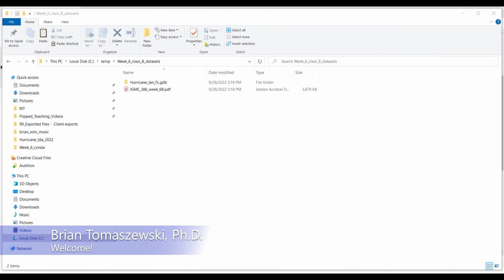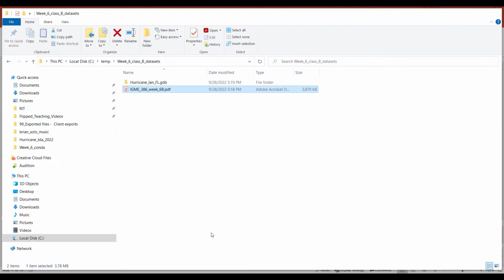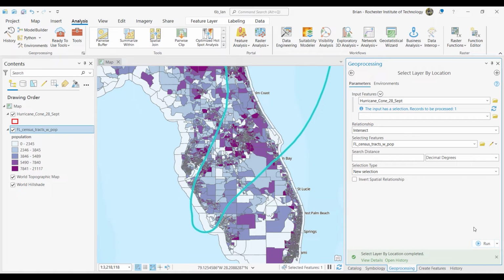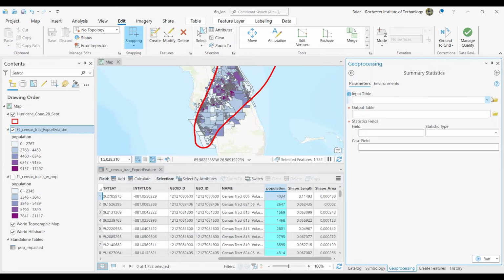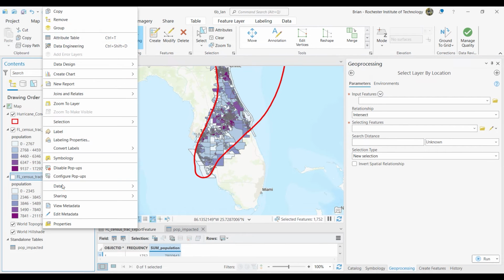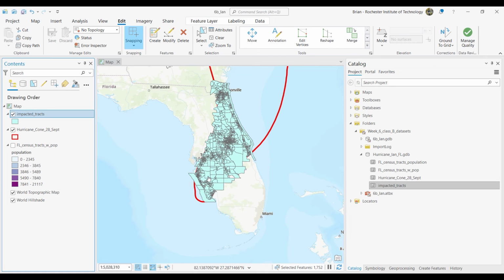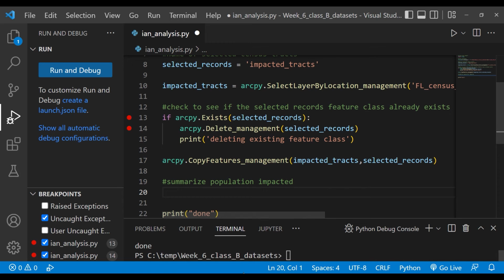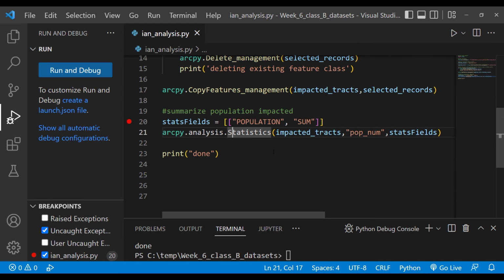ArcPy Python Coding Lesson: Hurricane Impact Analysis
Class is in session! In this ArcPy Python coding lesson, I will give you some practical lessons on how you can go about using the spatial analysis functionality of geographic information system (GIS) software in the form of Python computer code to do an analysis of hurricane's impact.

This lesson was taken from my teaching at the Rochester Institute of Technology when hurricane Ian was crossing over the state of Florida in the United States. Specifically, I'll show you how all of the software functionalities of the ArcGIS Pro software environment can be utilized using ArcPy Python computer code.  I specifically will guide you through writing ArcPy Python computer code using the VS code coding environment. I'll show you how to write code to do functionality such as intersect, select by location, exporting records, and creating stand-alone tables based on summary statistics.

Mastering ArcPy Python computer programming skills like these can be an excellent asset to your career in GIS and enable you to do more powerful analysis than can be done with use of desktop tools. Additionally, this ArcPy Python coding lesson can also show you how these skills can be apply to pressing needs in the disaster management application domain of GIS.